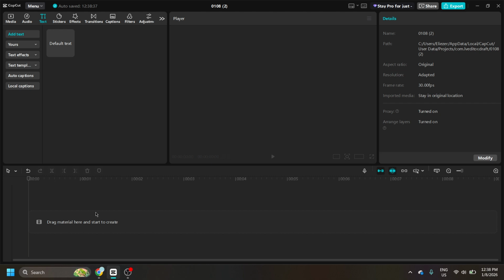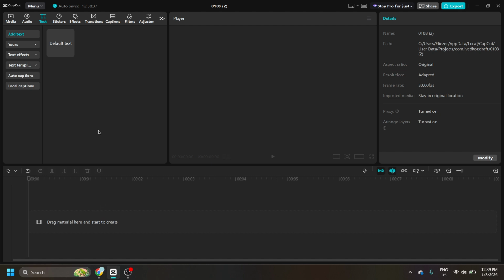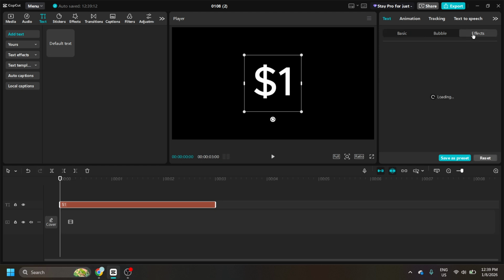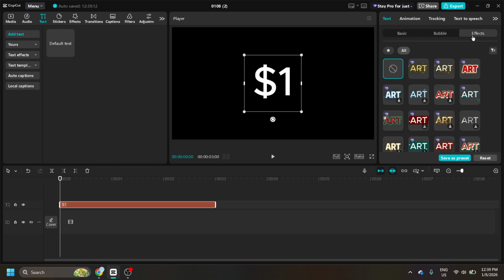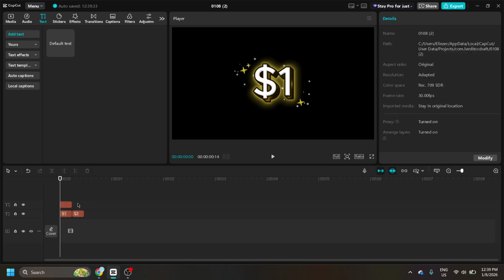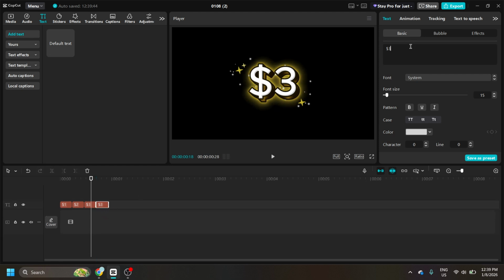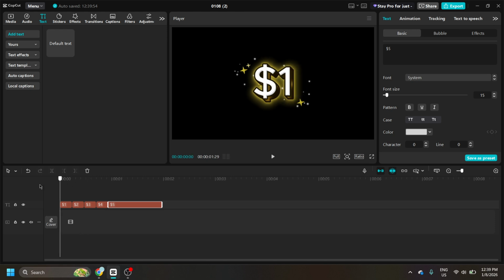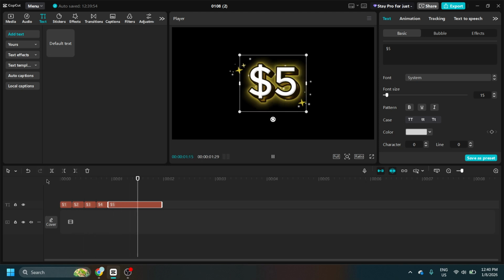How To Make Money Count Text Animation In CapCut (Tested)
In this video, we discuss the secrets behind viral finance videos by teaching you how to make money count text animation in CapCut. This capcut money count effect and rising numbers effect will add a dynamic, professional feel to any business or motivational content.

00:00 Intro
00:20 Opening CapCut and Setting Up
00:39 Adding and Positioning the First Text Clip
01:04 Adjusting Clip Duration and Style
01:37 Creating Subsequent Number Clips
02:08 Grouping Clips and Setting the Final Hold
02:33 Preview and Final Tweaks